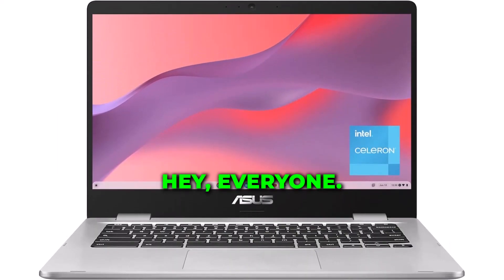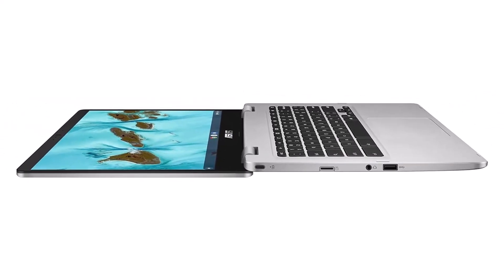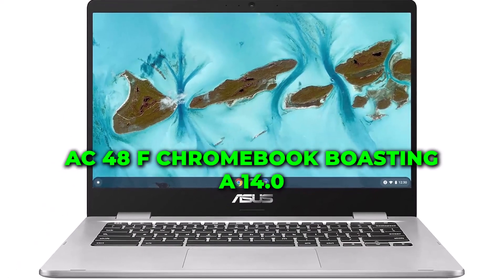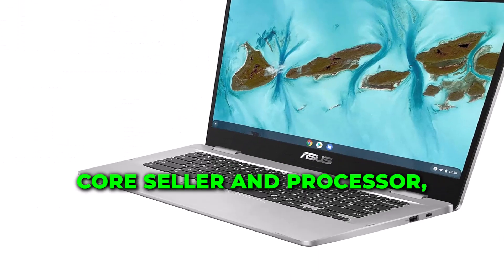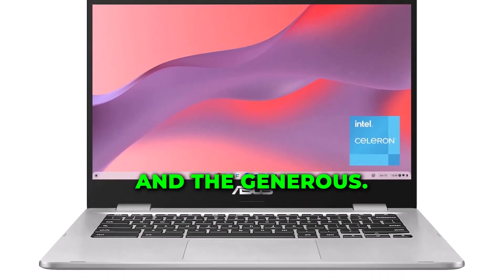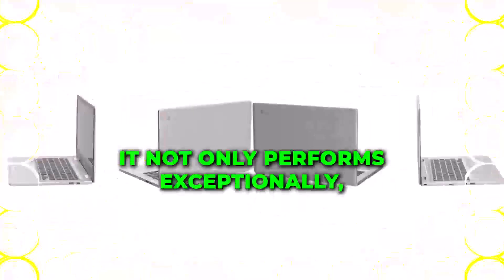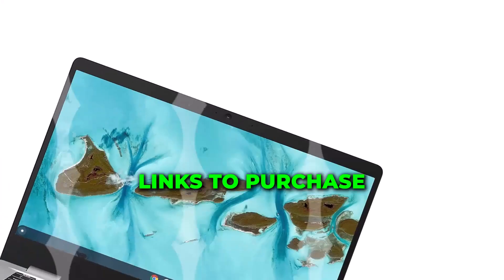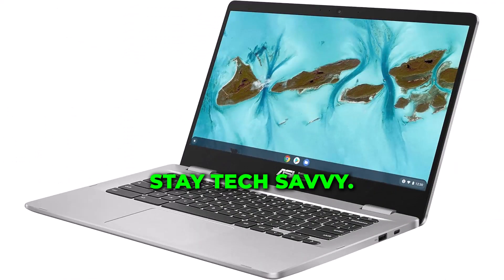ASUS C424MA AS48F Chromebook C424 | Realtecshop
Today, we're diving deep into the ASUS C424MA-AS48F Chromebook, a sleek and powerful device that promises to redefine your computing experience. Join us as we explore its impressive features, stunning 180 Degree FHD NanoEdge Display, Intel Dual Core Celeron Processor, ample 4GB LPDDR4 RAM, and spacious 128GB storage, all wrapped up in an elegant silver color - the C424MA-AS48F. Whether you're a student, professional, or tech enthusiast, this Chromebook is designed to cater to your every need.

ASUS Chromebook
C424MA-AS48F
NanoEdge Display
Dual Core Celeron Processor
128GB Storage
asus c424ma-as48f chromebook c424
asus c424ma-as48f chromebook c424 review
asus c424ma-as48f chromebook c424 14.0
asus google chromebook not charging
chromebook asus specs
how to turn on asus chromebox
can asus chromebook run games
is the asus chromebook good for gaming
asus chromebook c424ma review
asus chromebook c424ma
asus chromebook c424m
asus c424ma chromebook
asus c424ma chromebook review
c424ma
asus c424ma-dh48f
can you play games on asus chromebook
asus c424ma review
asus chromebook flip size
asus chromebook dimensions
what is asus chromebox
what size are chromebooks
chromebook memory size
what is the smallest chromebook
asus c424 chromebook
asus c424ma 14
asus chromebook c424 review,
asus c424 chromebook,
asus c424ma chromebook,
chromebook c424,
asus chromebook c424
asus c424ma-as48f chromebook c424 14.0" cover
asus c424ma-as48f chromebook c424 14.0" case
asus c424ma-as48f chromebook c424 keyboard cover
asus c424ma-as48f chromebook c424 cover
asus c424ma-as48f chromebook c424 charger